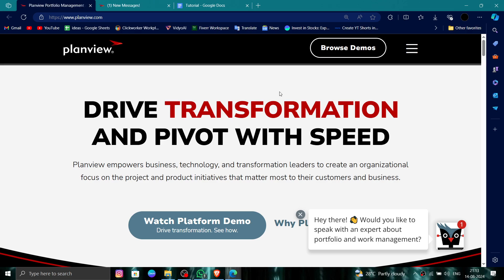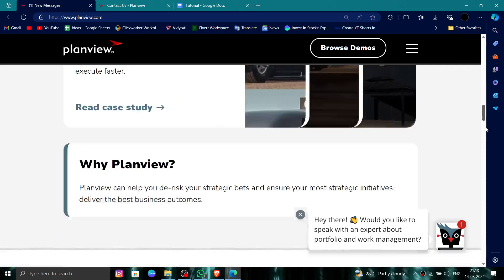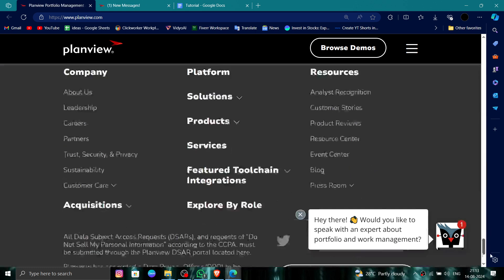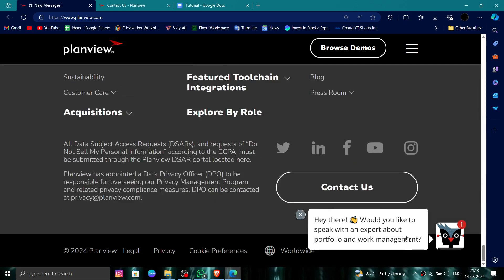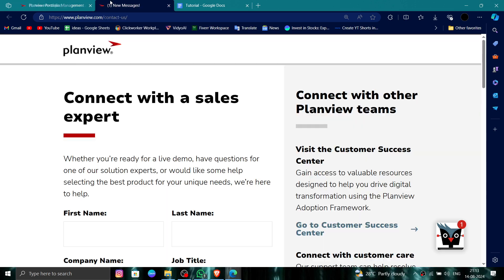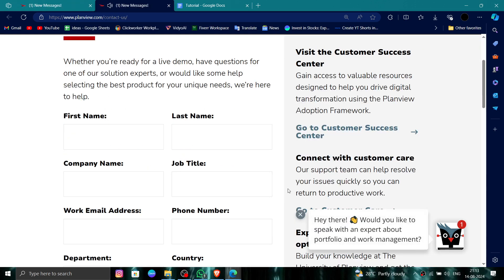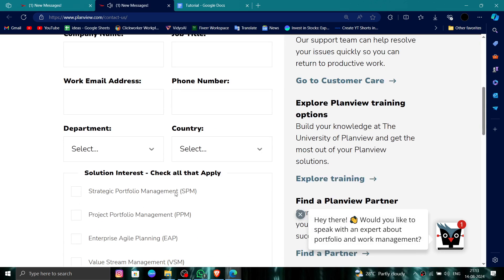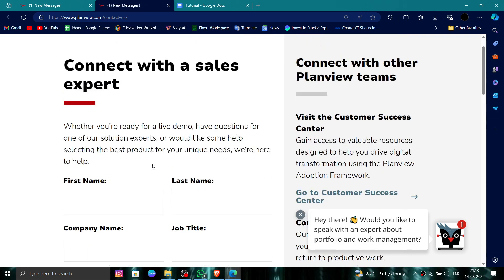✅ How To Uninstall/Delete/Remove Planview AdaptiveWork Account (Full Guide)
Follow this guide to uninstall, delete, or remove your Planview AdaptiveWork account. Ensure that your data is secured and your account is fully removed.

Key Learning Points:
• Step-by-step guide for account removal
• Data security tips before deletion
• Contact support for any issues